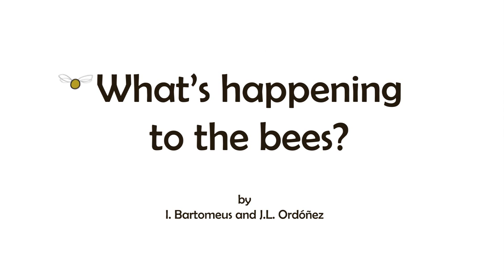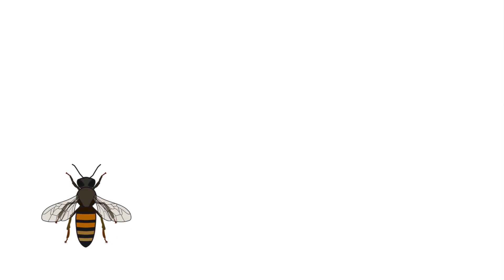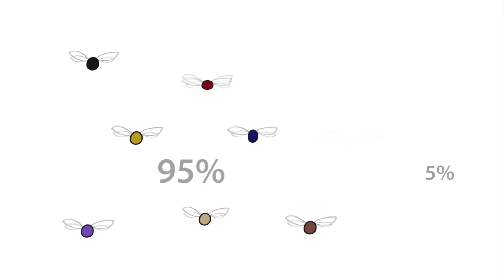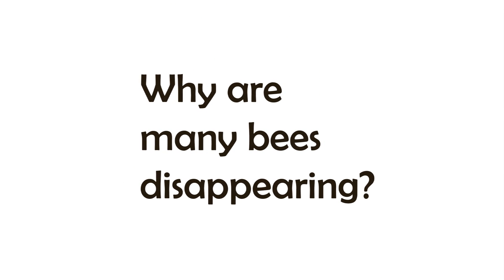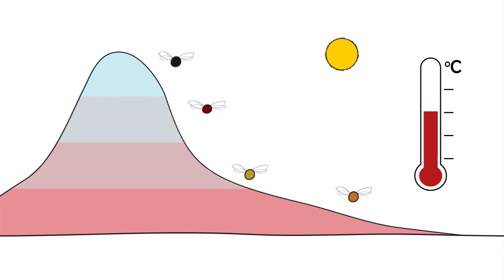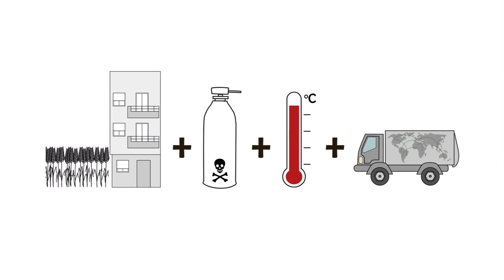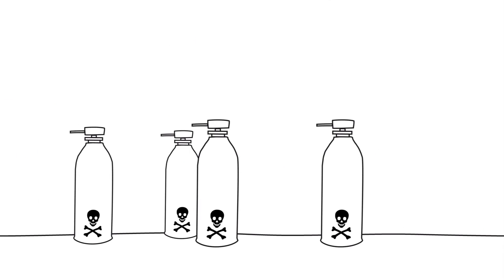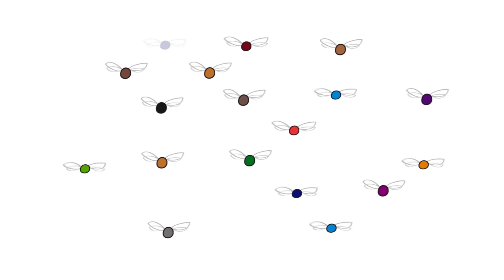What's happening to the bees?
for more information on bee research.